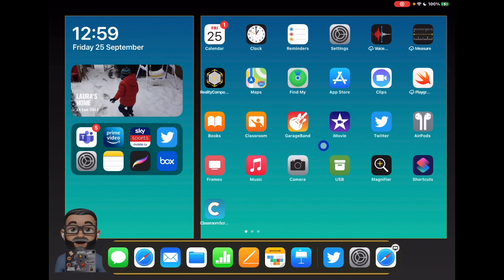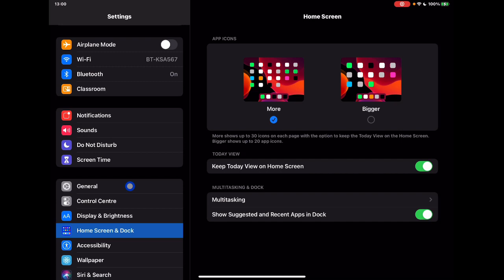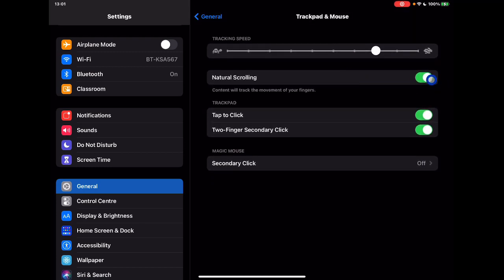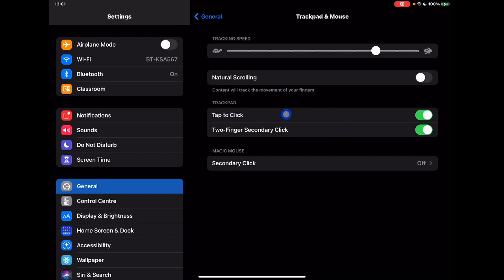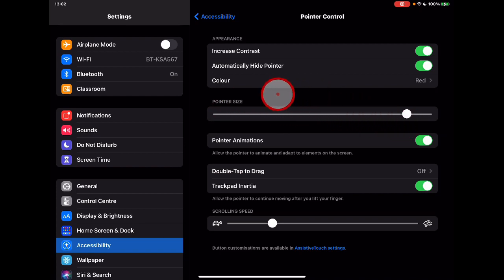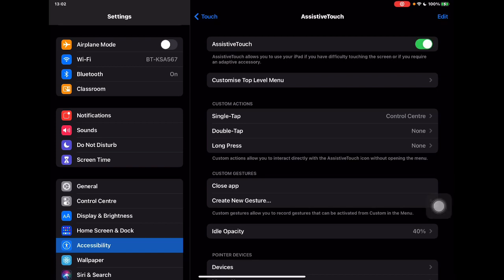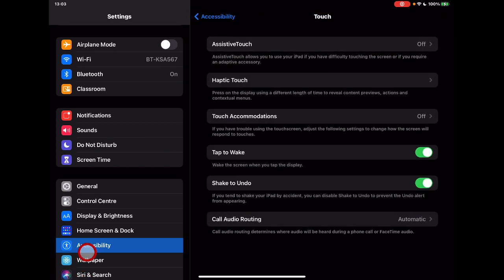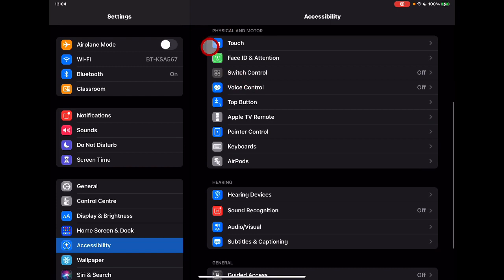Adding a Mouse/Trackpad to your iPad and the Pointer settings (iPad OS 14)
Using a pointer is a great way to help support people to see what you are doing on your ipad if you are delivering online learning.  With the updates to iPad OS you can now attach a bluetooth mouse or use the magic Keyboard and trackpad to have a pointer on the screen.  Check out the settings you can adjust to make it work right for you.